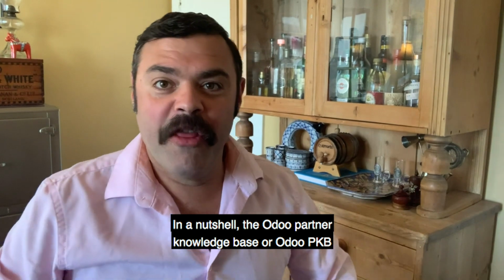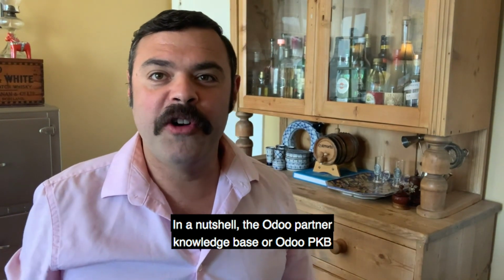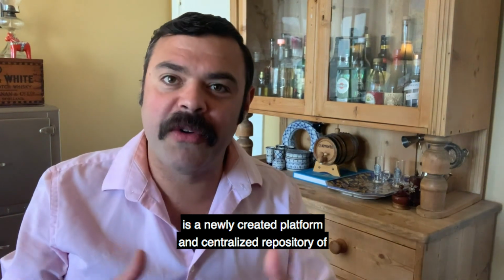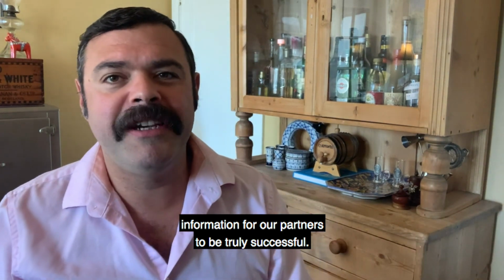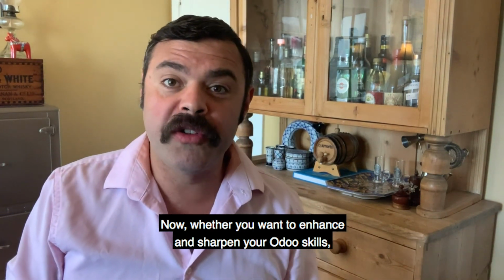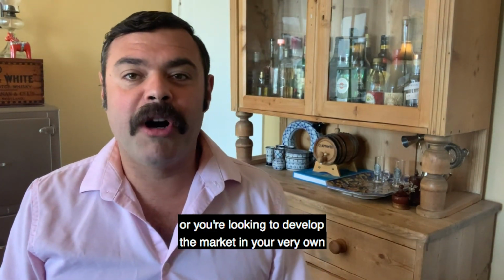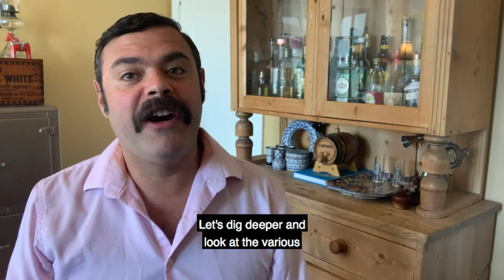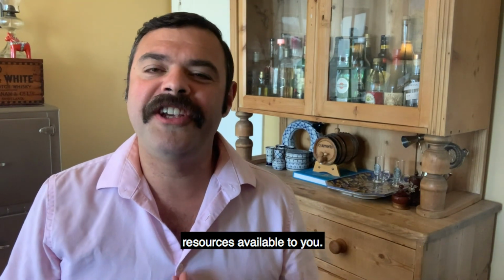Tips and Tricks: Benefits of the PKB (Partner Knowledge Base)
In this edition of Tips and Tricks, learn more about our Partner Knowledge Base!